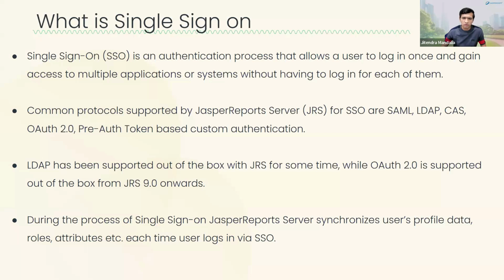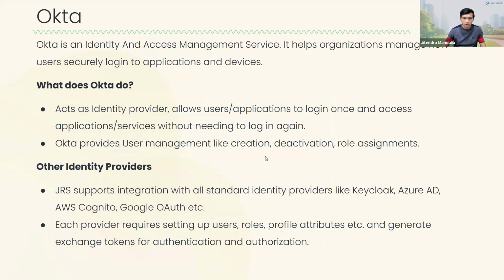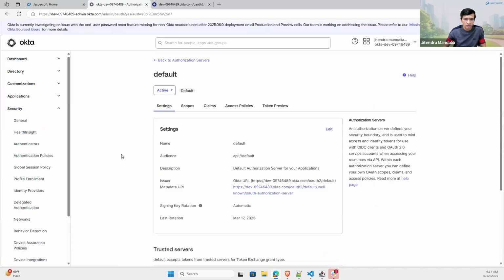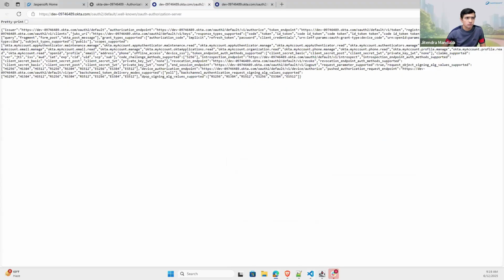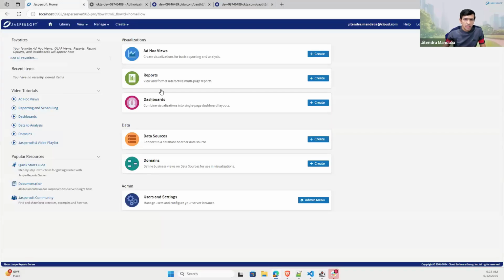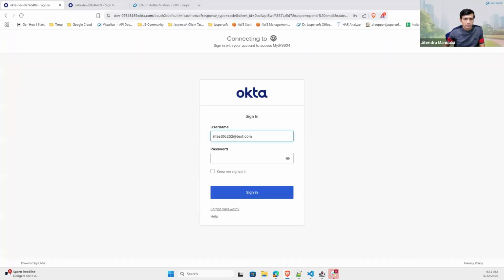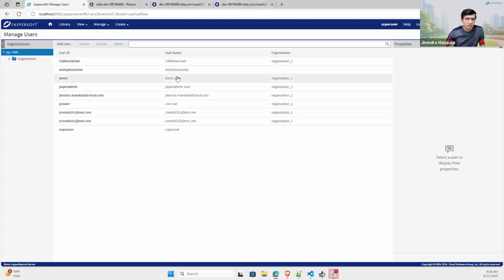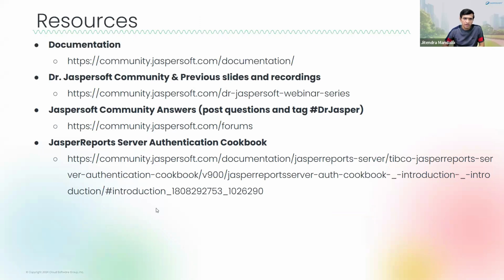Dr. Jaspersoft - Secure Access Simplified: Implementing OAuth Integration in JasperReports Server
Enhance the security and user experience of your JasperReports Server by integrating with OAuth 2.0. This webinar will guide you through the process of configuring OAuth to enable secure and seamless authentication and authorization for your users. Learn how to leverage trusted identity providers to streamline logins and protect your valuable reporting data.

In this webinar, you will learn how to:
- Understand OAuth 2.0 fundamentals: Get a clear overview of the OAuth 2.0 protocol, its benefits, and how it simplifies secure authentication and authorization.
- Identify OAuth use cases for JasperReports Server: Explore various scenarios where OAuth integration can improve security and user convenience, such as single sign-on (SSO) and secure API access.
- Configure JasperReports Server for OAuth: Step-by-step instructions on configuring JasperReports Server to communicate with your chosen OAuth 2.0 identity provider (e.g., Okta, Azure AD, Google).
- Handle redirect URIs and client credentials: Understand the importance of redirect URIs and how to manage client credentials securely within JasperReports Server.
- Map OAuth attributes to JasperReports Server roles and attributes: Learn how to map user information received from the OAuth provider to user roles and attributes within JasperReports Server for fine-grained access control.
- Troubleshooting common OAuth integration issues: Gain practical tips and techniques for diagnosing and resolving common challenges encountered during OAuth setup.
- Best practices for secure OAuth integration.

00:00 Waiting for audience & Intro
00:29 Next session
00:40 Agenda
02:00 What is Single Sign-On (SSO)?
03:27 Single Sign-On (SSO): How does it work?
04:45 OAuth 2.0 Overview
05:55 JasperReports Server (JRS) OAuth 2.0 Sequence Diagram
07:47 Okta
9:45 Okta OAuth Server Configuration
10:03 Live Demo with Okta OAuth Server Configuration
15:52 Live Demo with JasperReports Server Server Configuration
18:50 Q&A: Does Jasper support PKCE option for OIDC?
24:11 Live Demo with Configurations
30:54 Troubleshooting
37:53 Resources
38:08 Upcoming Jaspersoft Events
38:46 Q&A: Is this authentication feasible in 9.0.1HF2 version with OAuth authentication?
39:09 Q&A: When you say it is available out of the box from JRS 9.0, did it require customization prior to JRS 9.0?
39:36 Q&A: So what I understand is, JRS 9.0 can be configured to work with any standard OAuth server, similar to what you have shown for Okta, is that right?
40:06 Q&A: Do we have any specific documentation for same? Dedicated for 9.0.1HF2?
41:08 Thank you!